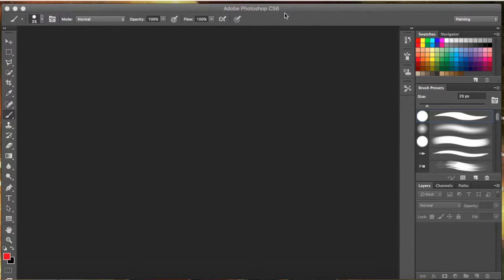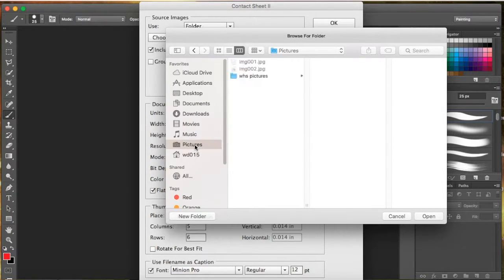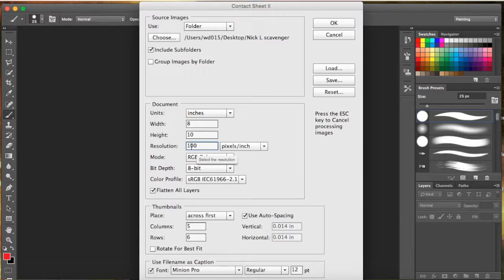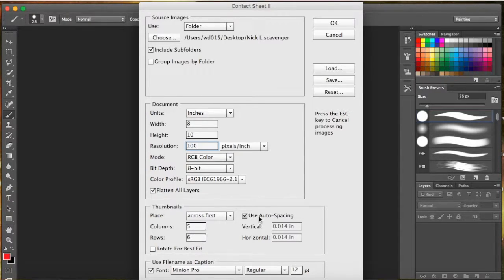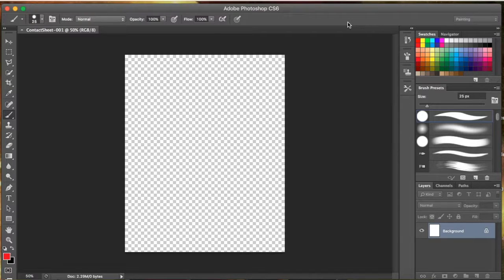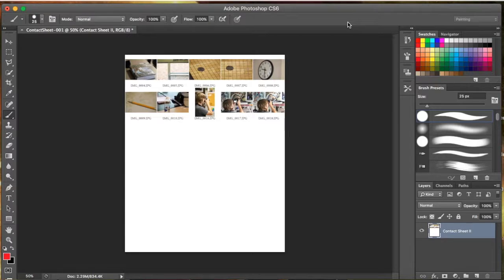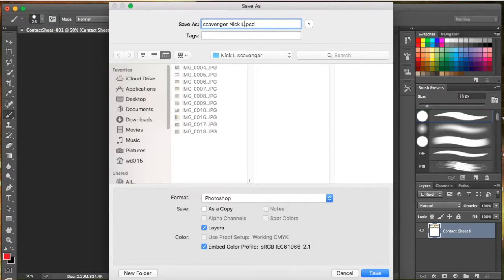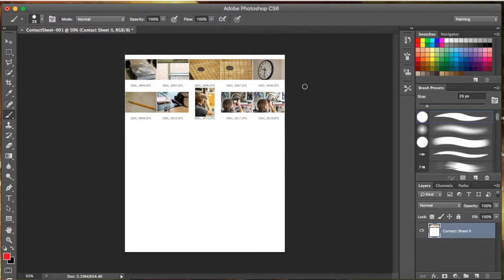Digital Contact Sheet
In this video I show how to make digital contact sheets, very similar to  contact sheets with film.  They are great for submitting and looking over large groups of photos.